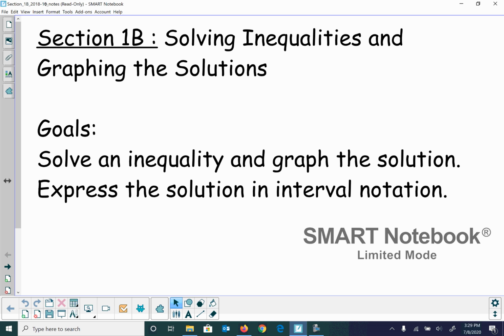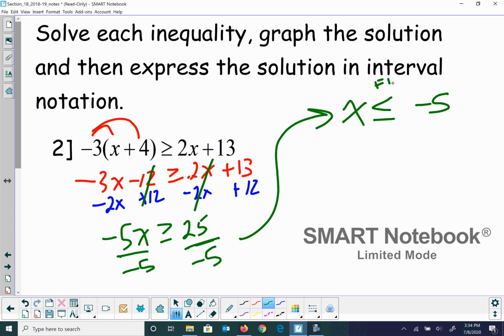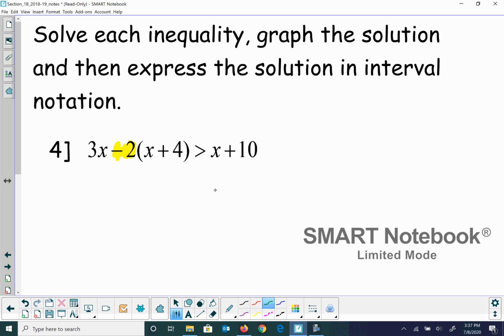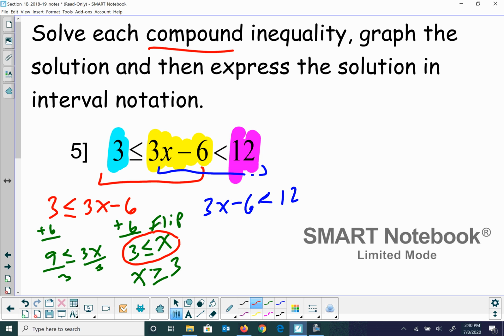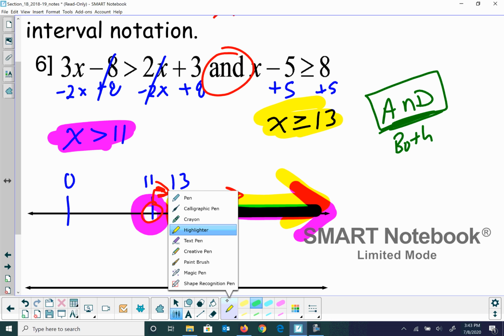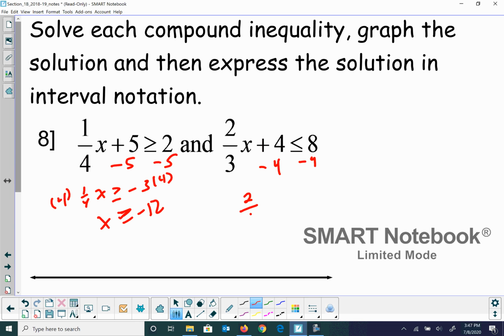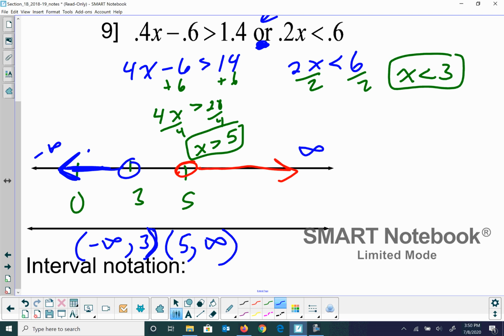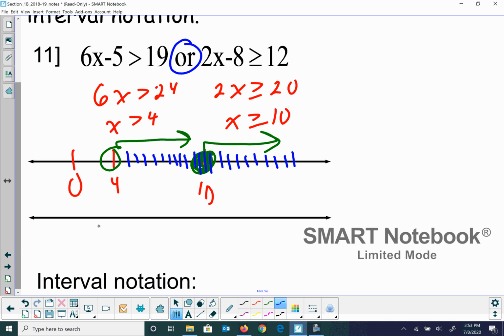video 2 ACC Algebra 2 video 2 of 5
This video is about find the 'and' and 'or' in math inequalities.